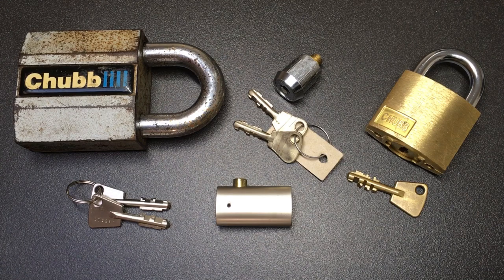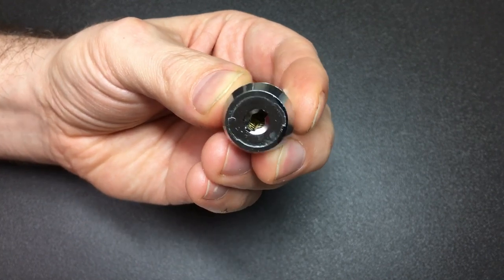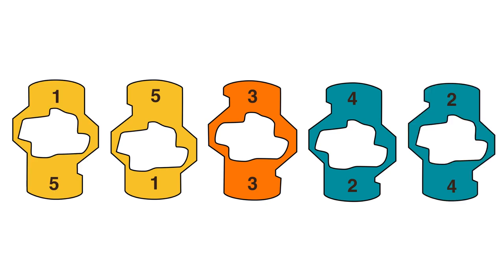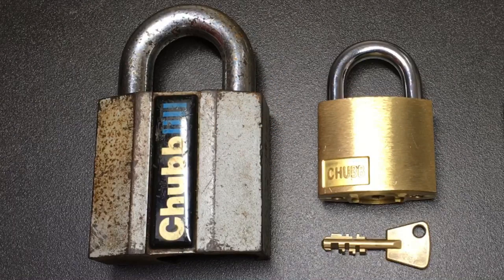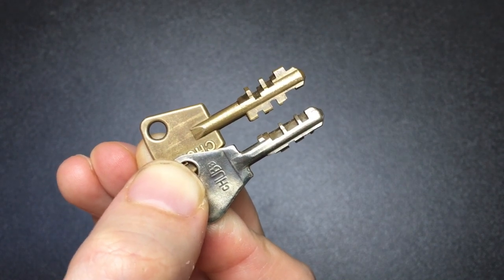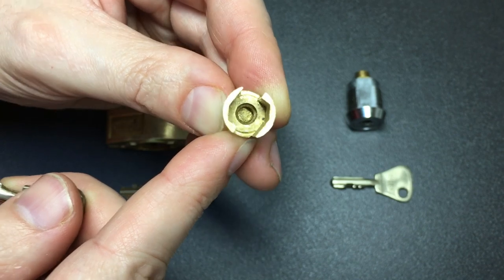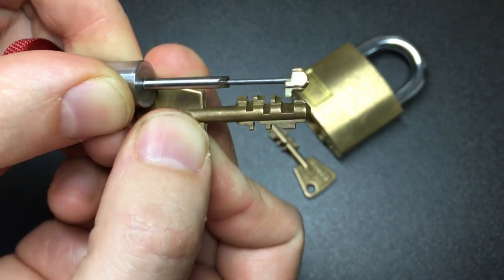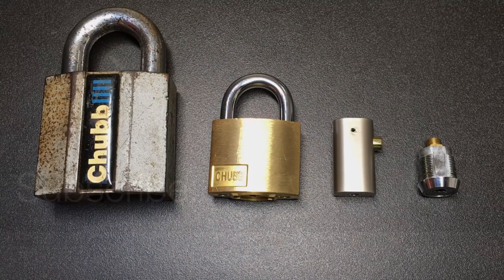Chubb AVA Locks - Mechanism, History and Picking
This video is a comprehensive look at the mechanics, history and picking of the Chubb/Union AVA locks. References and credits in the description 😃🔐👍

Credits - thank you to the following awesome people for their input to this video:
@Badlocksmithing (Twitter)
Jamie
UCOF
Jon

References:
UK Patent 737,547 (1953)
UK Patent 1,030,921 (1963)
High Security Mechanical Locks - An Encyclopaedic Reference (2007) by Graham W Pulford